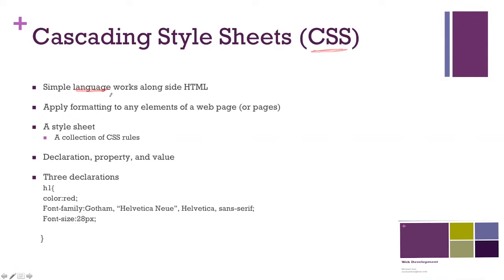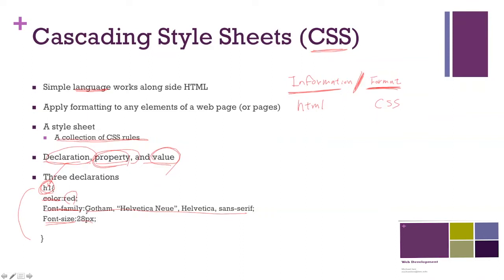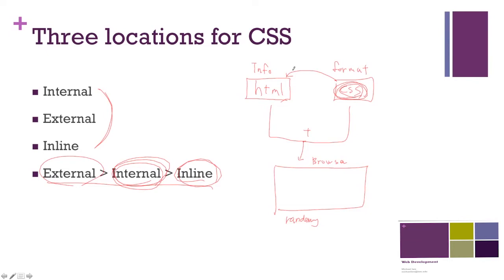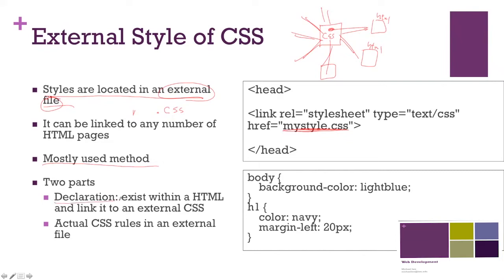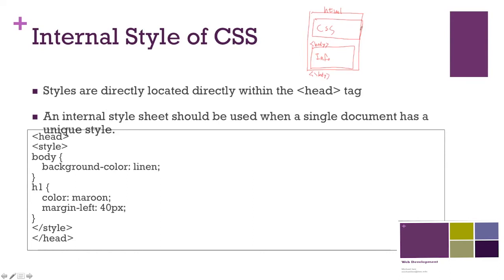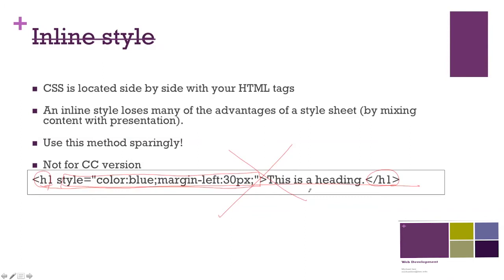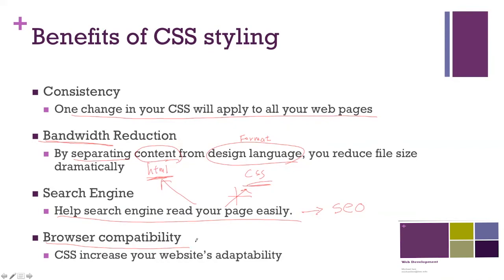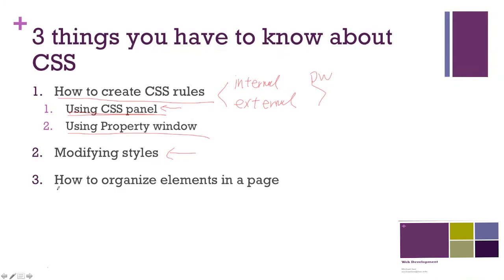TCOM351 CSS fundamental